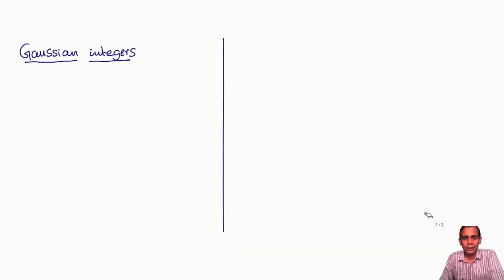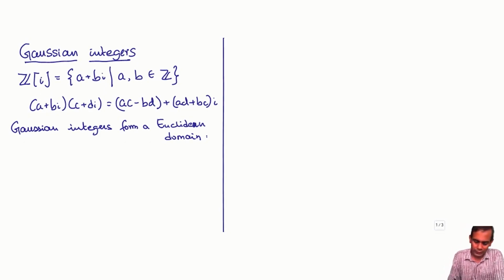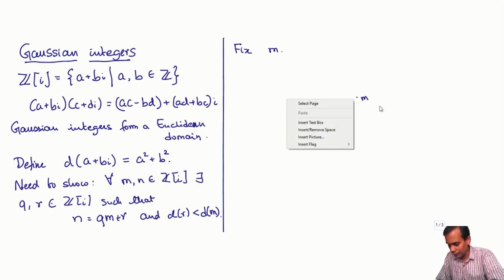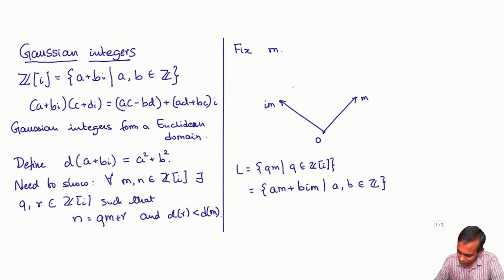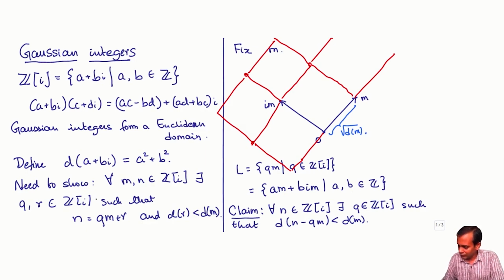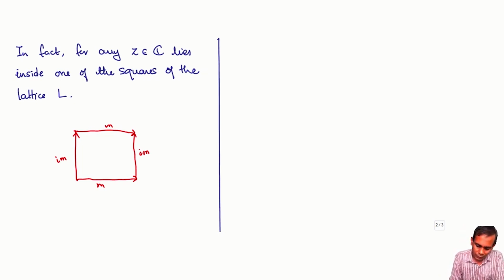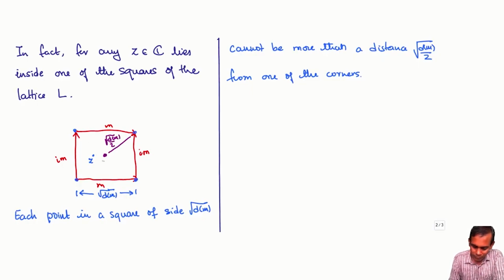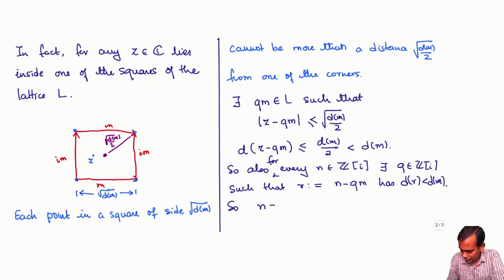Gaussian Integers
Subject:Mathematics
Course:Algebra - I